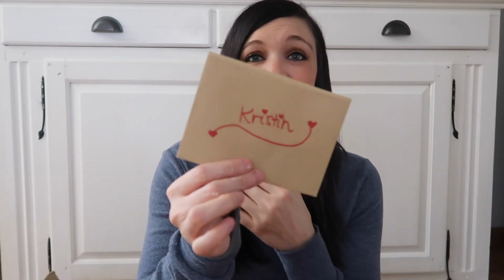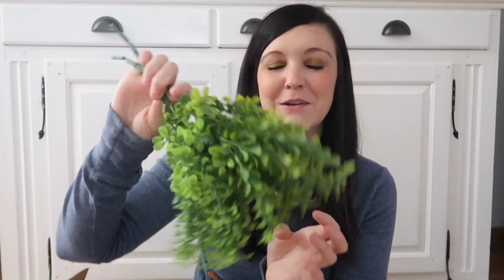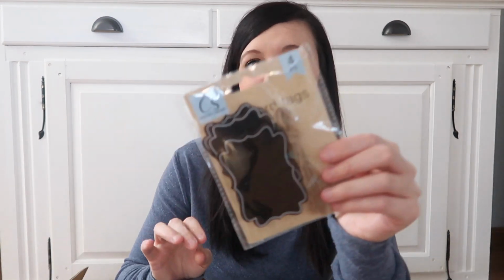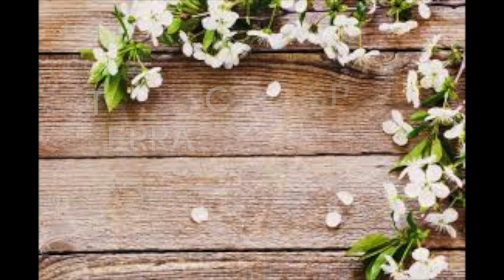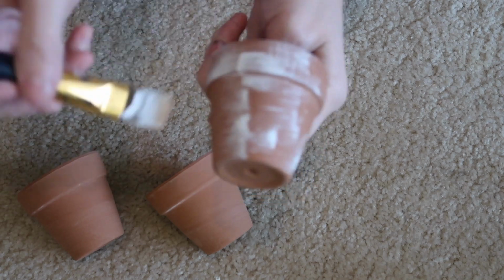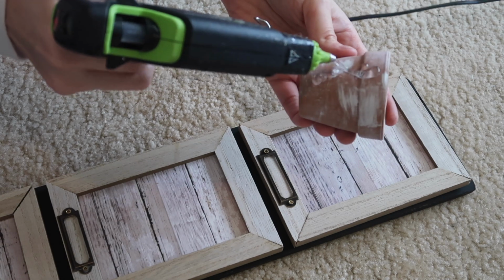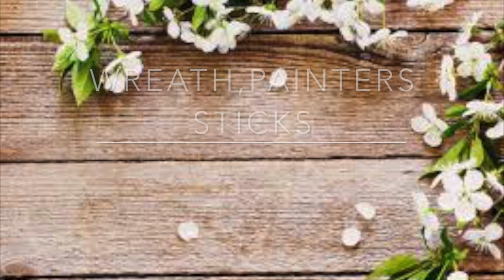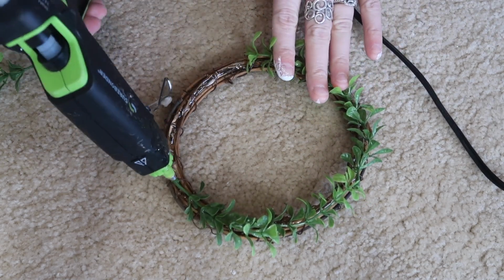High End Farmhouse DIY Decor | Items you will want in your home!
In this video im sharing 5 high end farmhouse diys used with super inexpensive items. This is also part of the mystery box challenge. its always super fun and gets our minds working to see what we can come up with that other people have purchased and sent to us.

*Chalk Paint I use

Make sure to go and check out Hobknobin on Etsy. Shyla has not one, but two 5 star Etsy shops. There is so many super cute crafting items available:
(this website has the wooden rolling pins)

Products Purchased on Amazon for Essential Oils:
*Quinns Castile Liquid Soap:

Craft Organization:
*Peg Board Accessories:

Shark Rotator Vacuum: